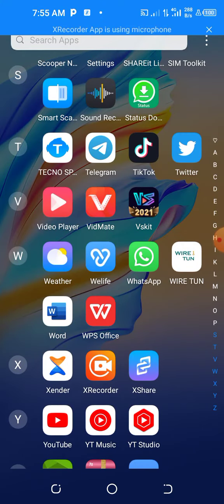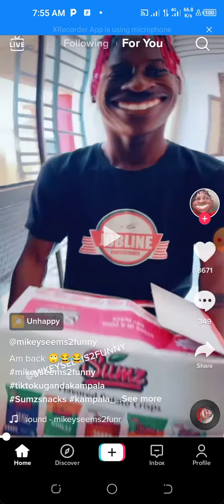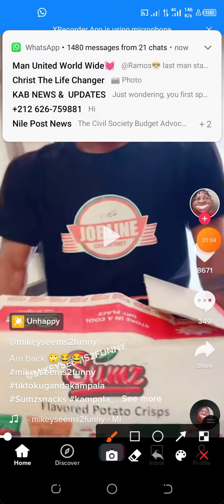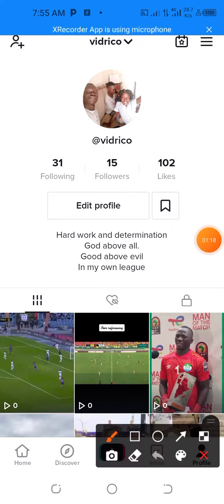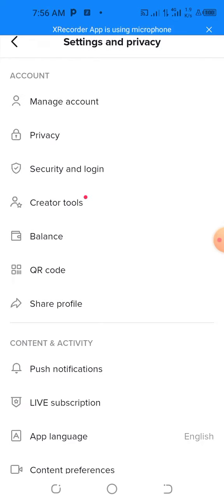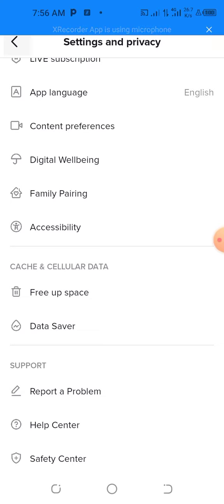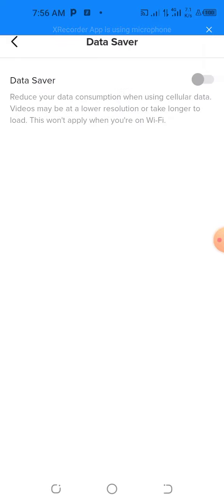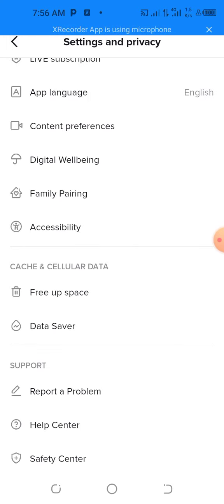How to use limited data on TikTok videos.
This video shows you on how you can easily regulate the amount of data you use when watching TikTok videos. It's some simple setting which most people are not actually aware of.